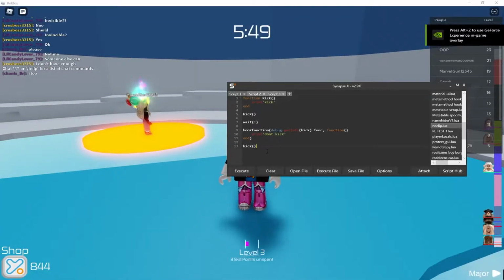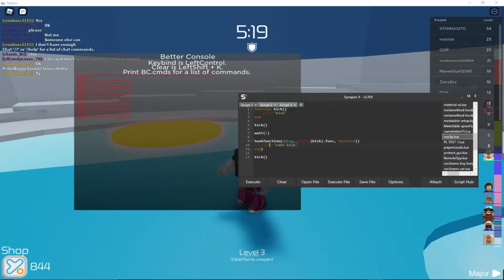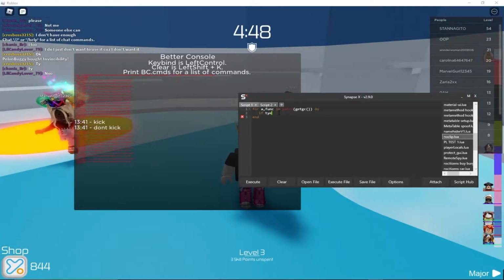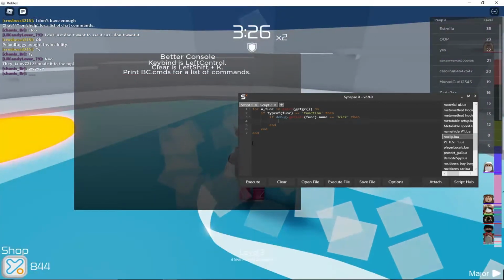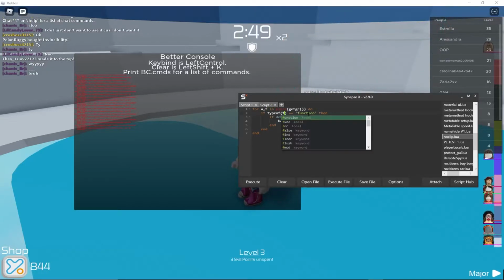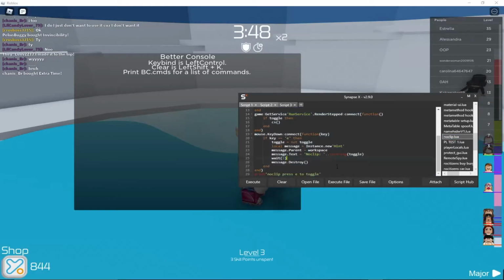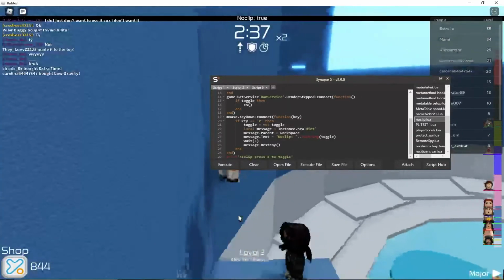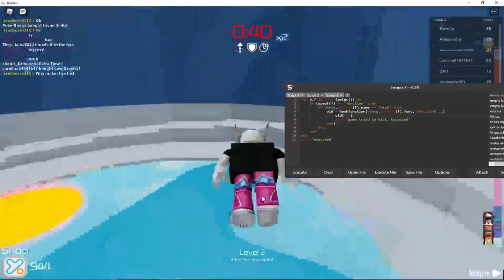Tower of Hell Anti Cheat Bypass Tutorial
In this video I go over how to script a bypass for the anti-cheat in Tower of Hell.